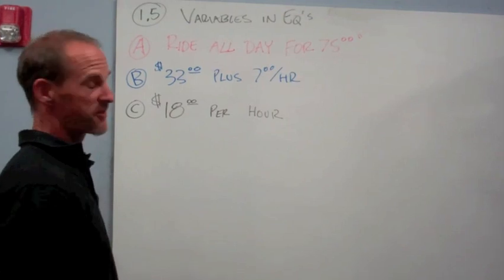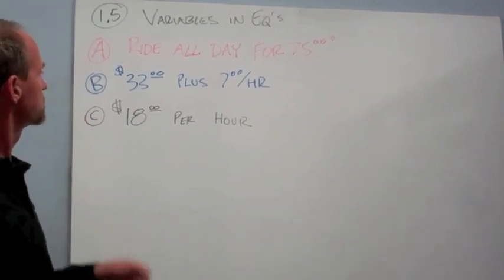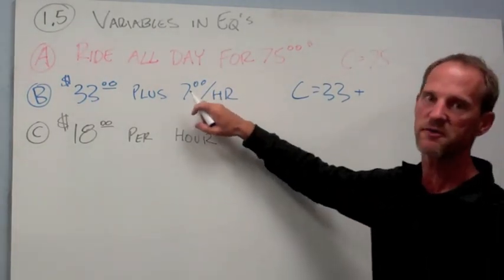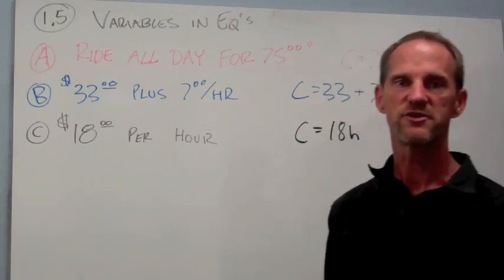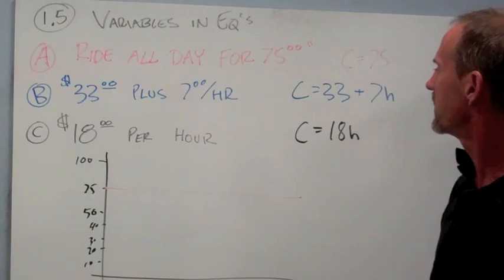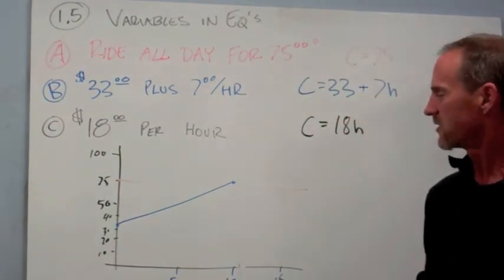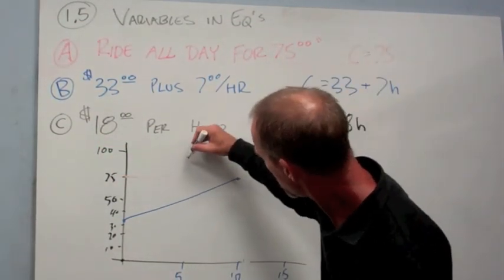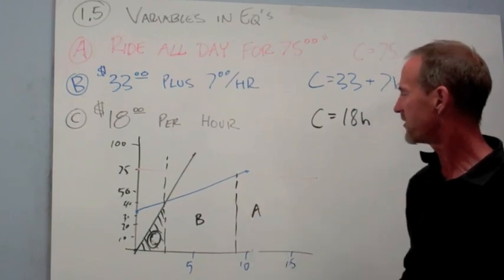Math 1 1.5 Variable Expressions (Best plan)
A lesson on writing simple linear variable equations from real-life.